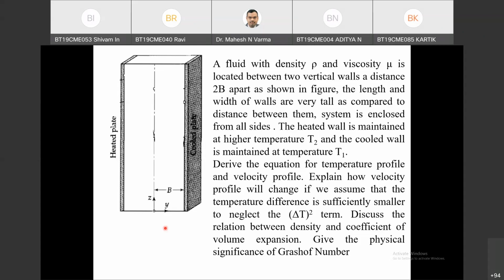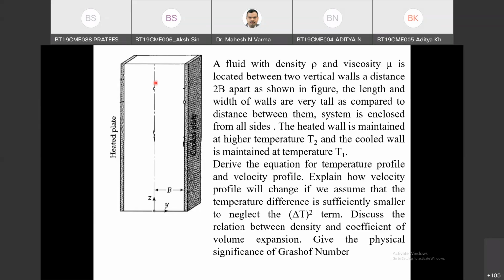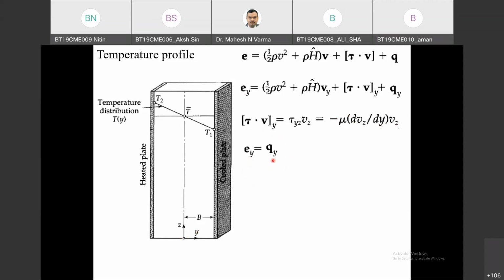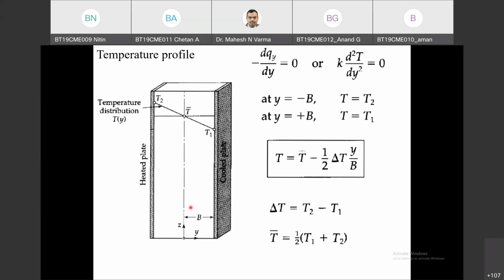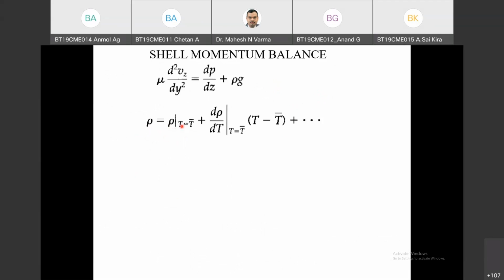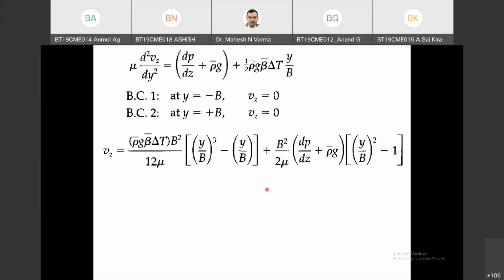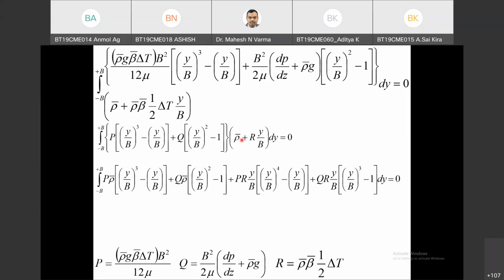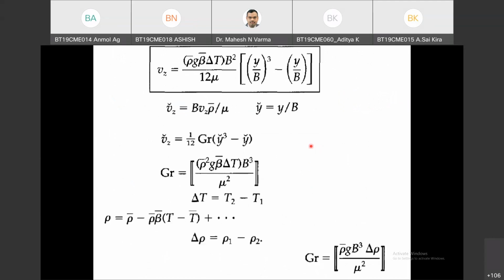Class 42 TP MNV